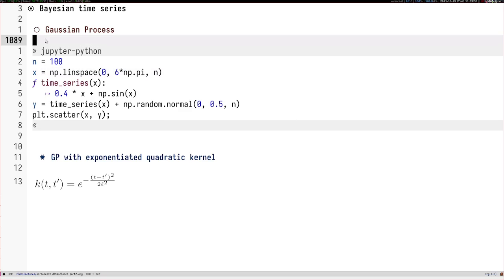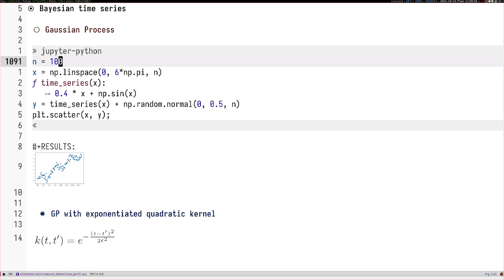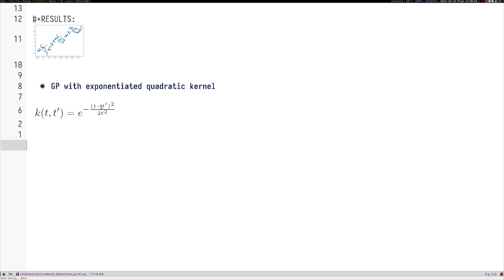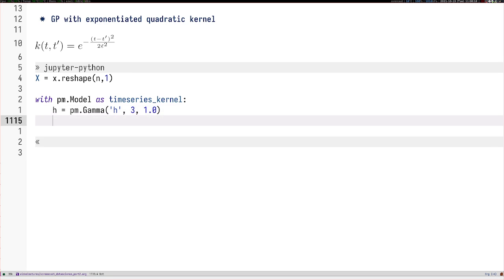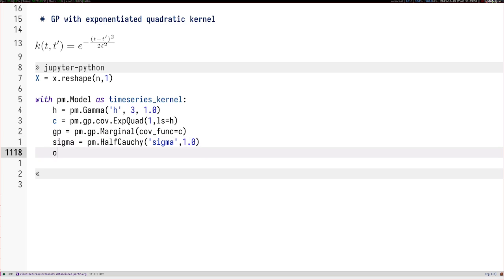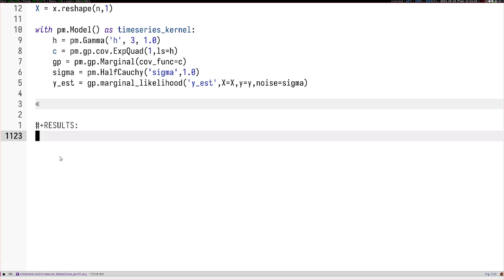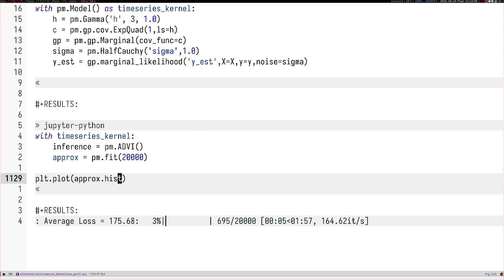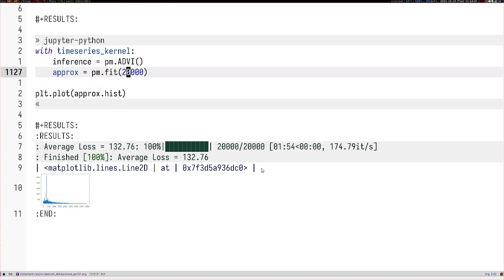introduction to Gaussian Processes with pymc3, python and emacs